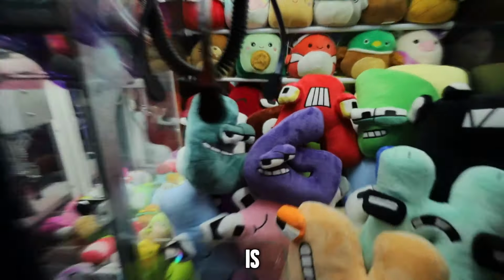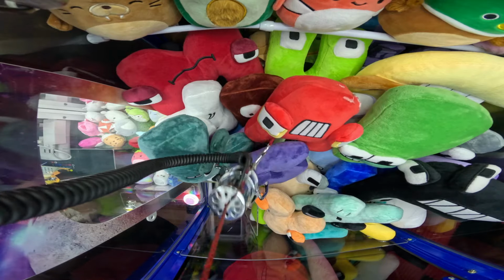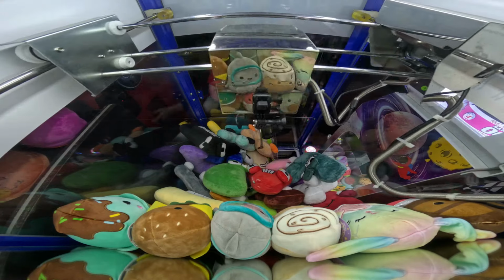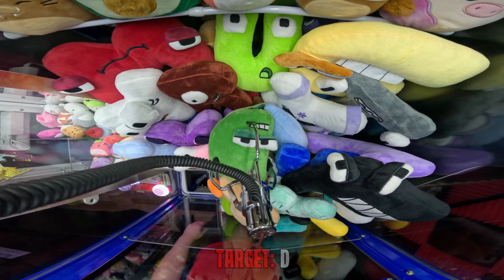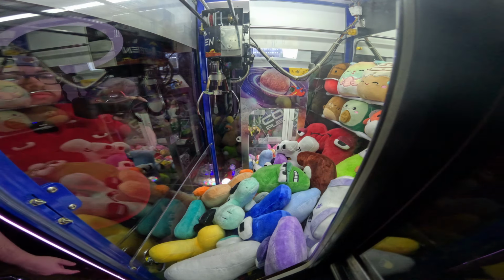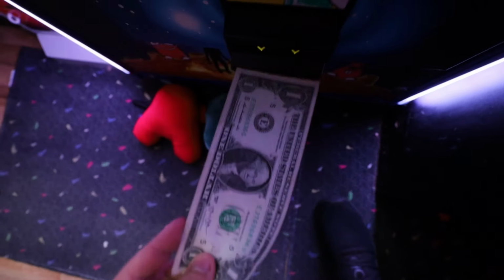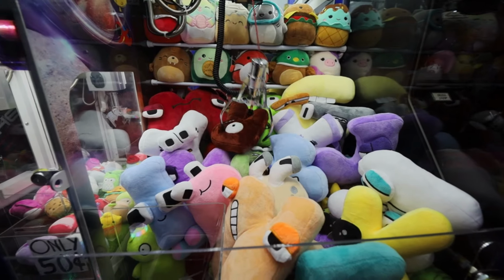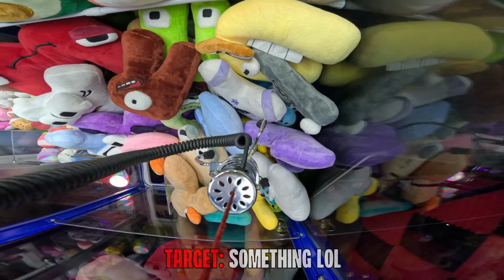ALL Alphabet Lore Plushies FOUND Inside Claw Machine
In Today's Video I Found All The Alphabet Lore PLUSHIES Found Inside Claw Machine.

Stuff Seen In This Video!